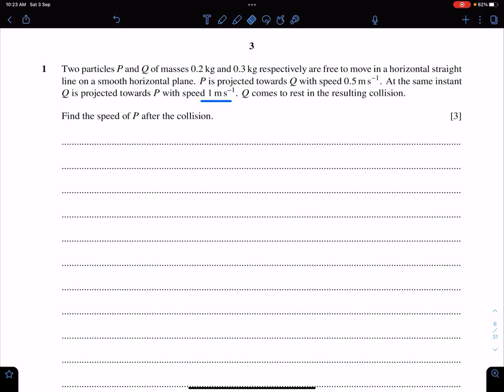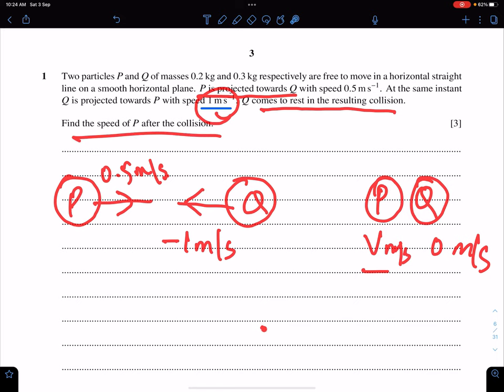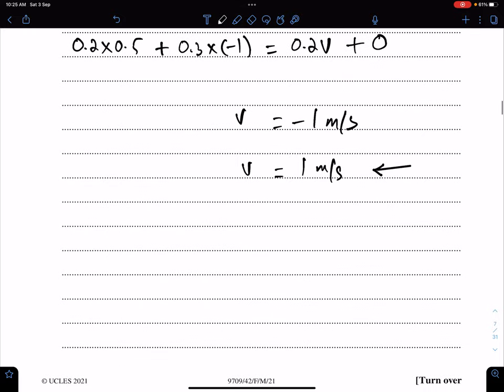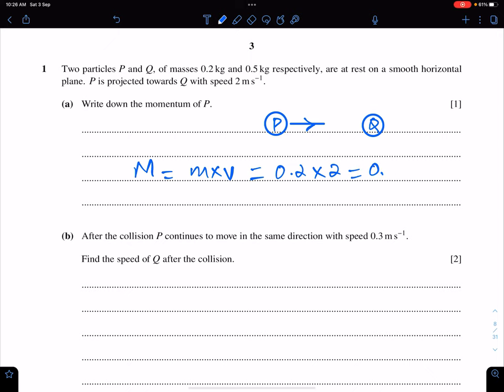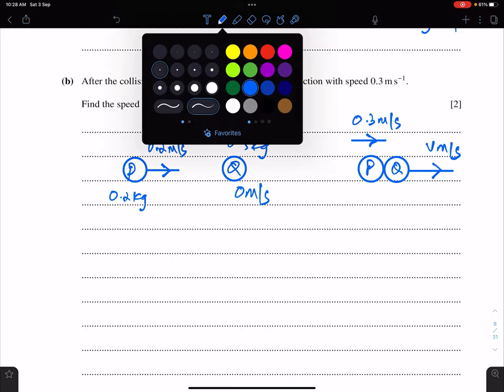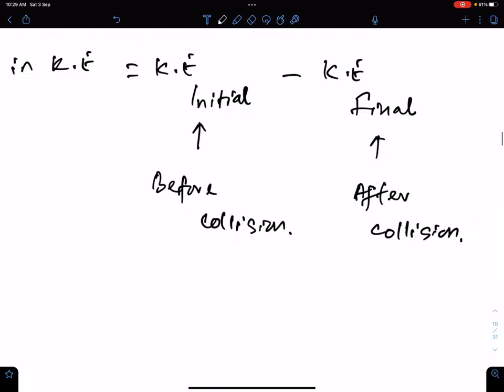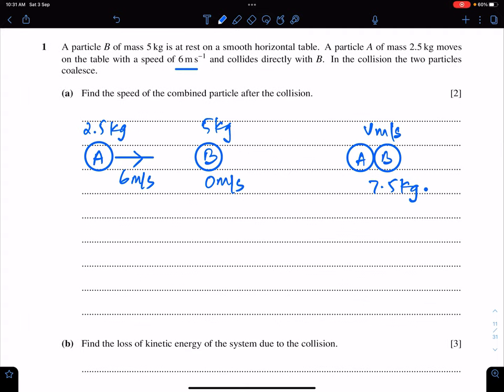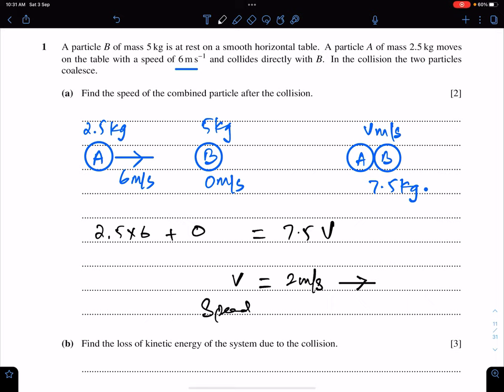A2 Maths M1: MOMENTUM, IMPORTANT QUESTIONS. Lecture # 02. Fri, 3 May 2024.